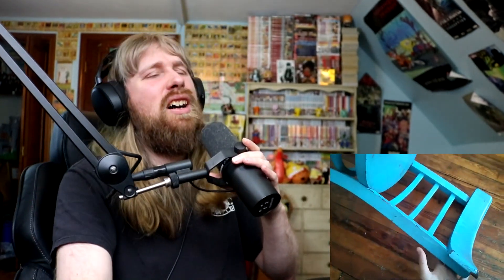I LOVE THIS VIDEO SO MUCH | Ryan Reacts to How to Pick Up a Blue Chair Off the Ground